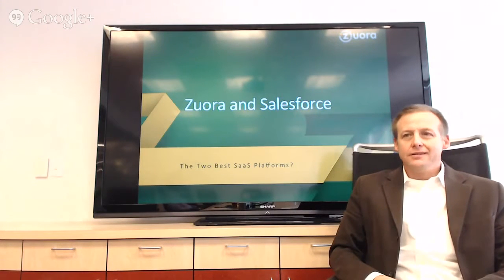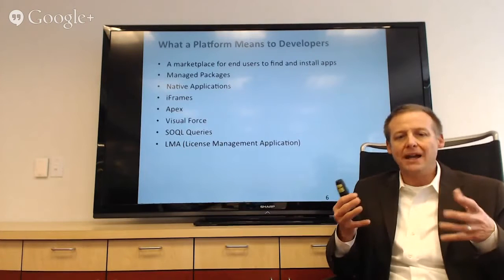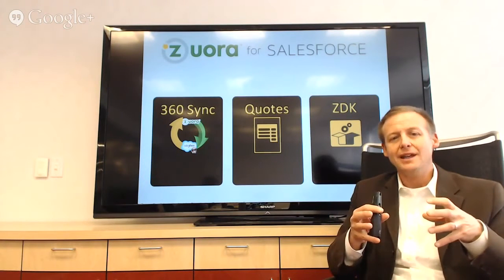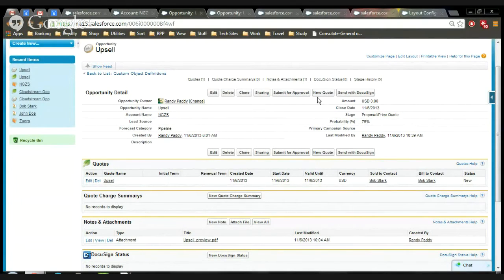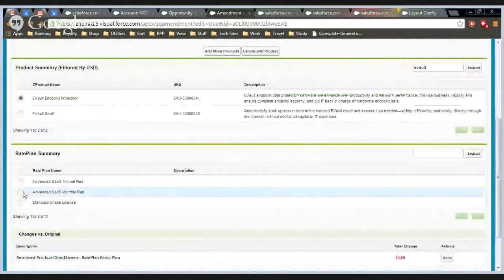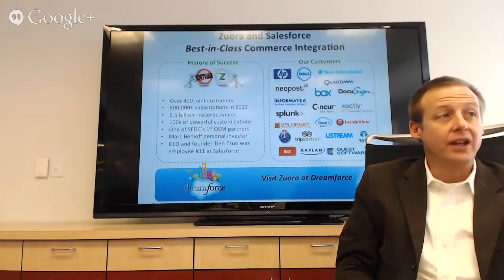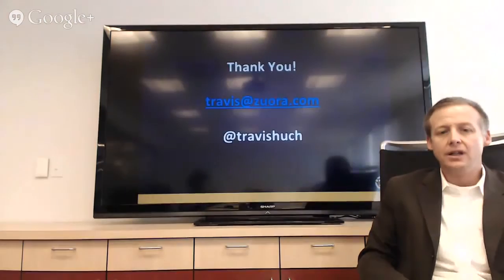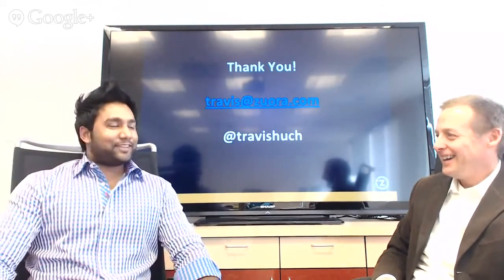The Two Best SaaS Platforms in the World? Demo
On this hangout we will get into the features that distinguish Applications from Platforms.  Salesforce.com CRM is a great Application, but Force.com is an even better Platform. Just in time for Dreamforce we will show how Zuora works with Salesforce, and why when you have two great platforms working together you get Synergy. 1 + 1 = 3 type stuff...

Join us for live demos that demonstrate the new features of Zuora's native Salesforce applications. See Zuora's top technical minds discuss how our joint customers leverage these new features, and why Salesforce + Zuora is becoming the de-facto SaaS business "Stack" for companies like Engine Yard, Sendgrid, Informatica, Trip Advisor, DYN and many more.